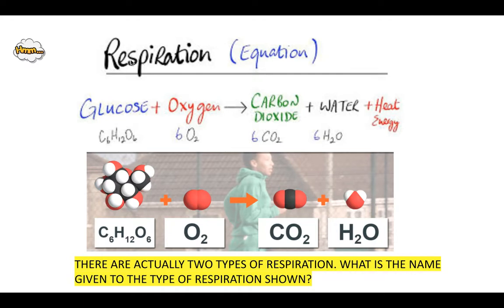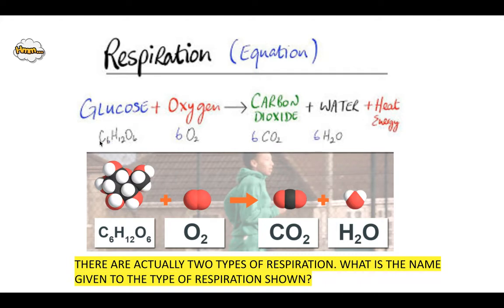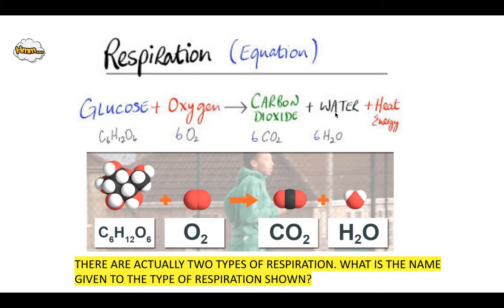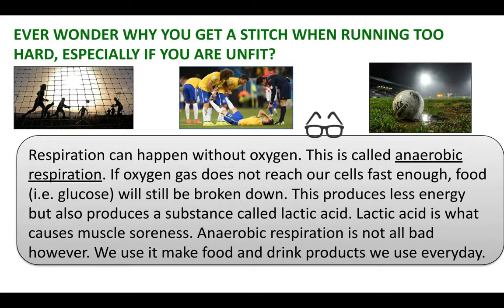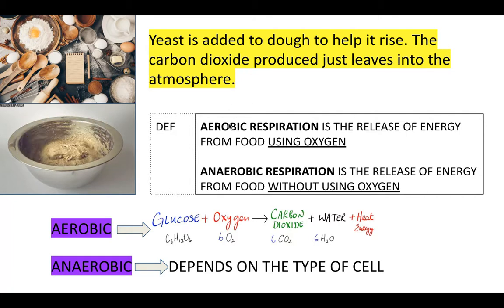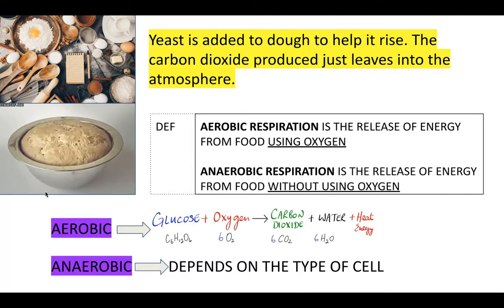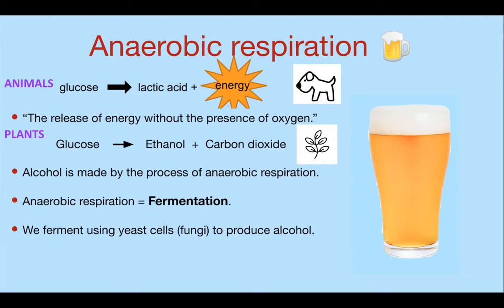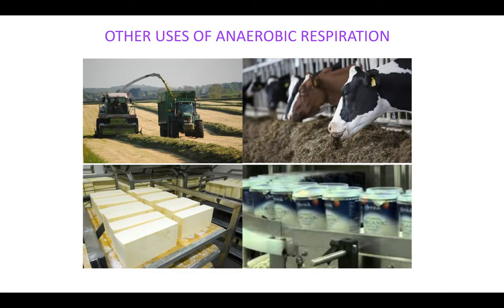Respiration in 5 mins